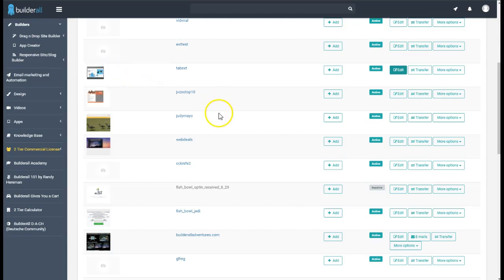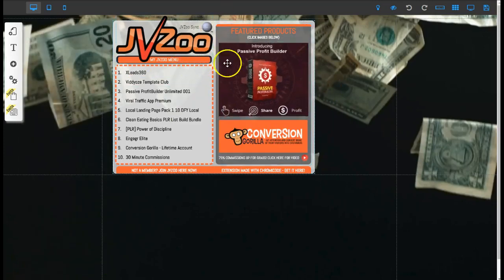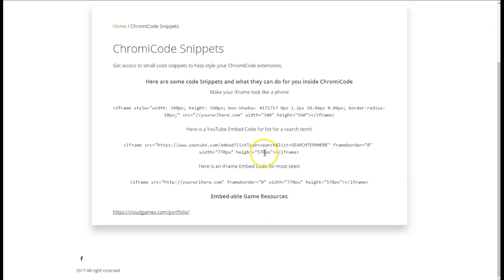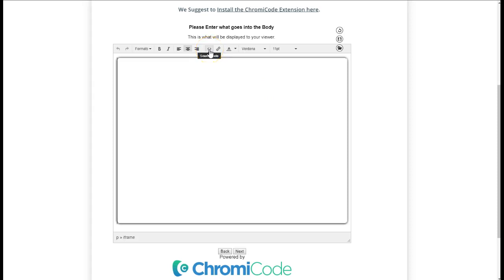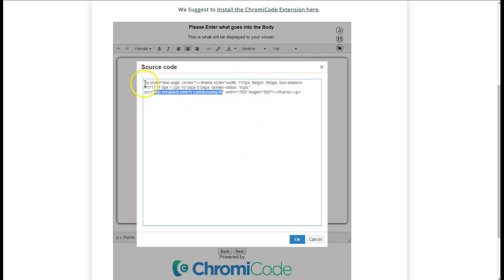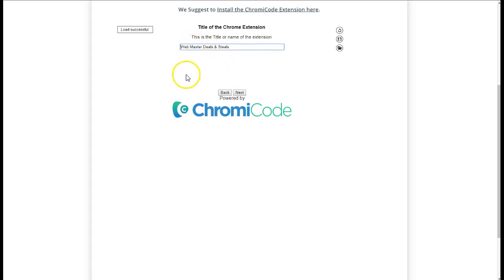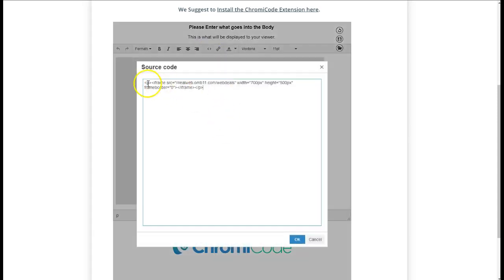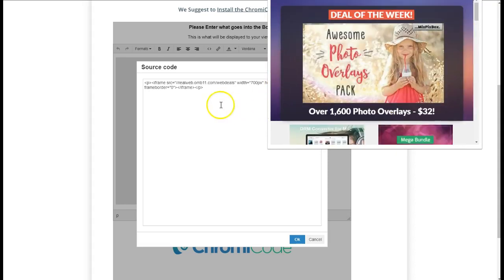Builderall & ChromiCode Quick iframe Tutorial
Builderall is the only Truly All-In-One Marketing Platform that you are missing in your life! For less than a dollar a day have all the best tools at your fingertips! Try it 100% free for 7 days now

for many more tutorials!